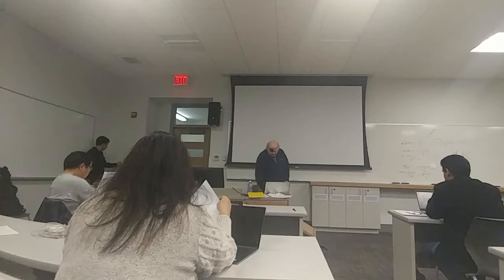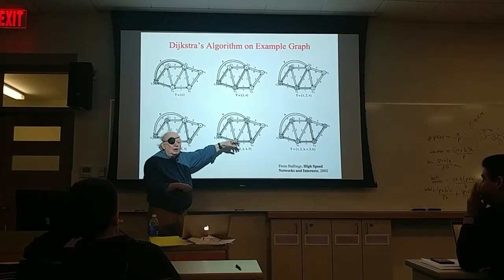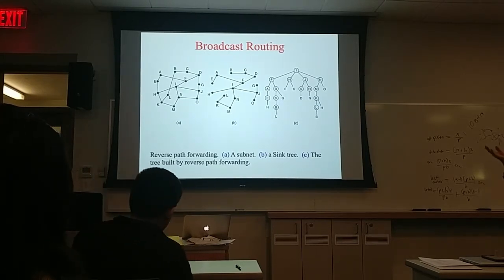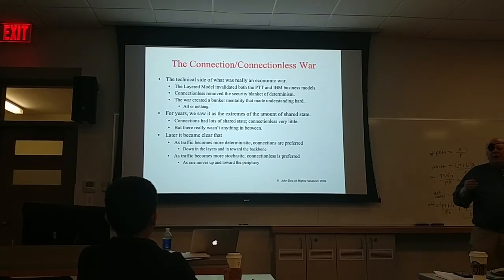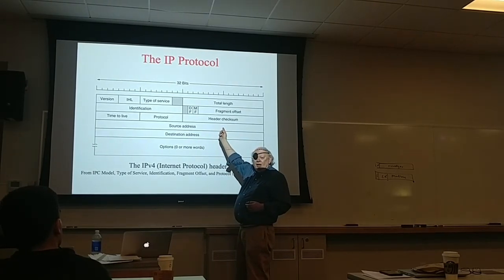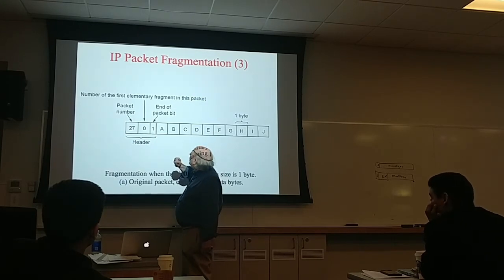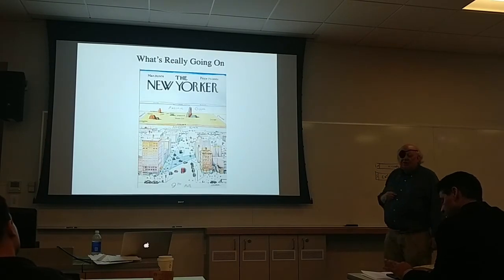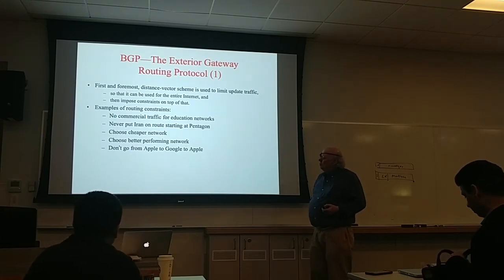Lecture 02 21 2020